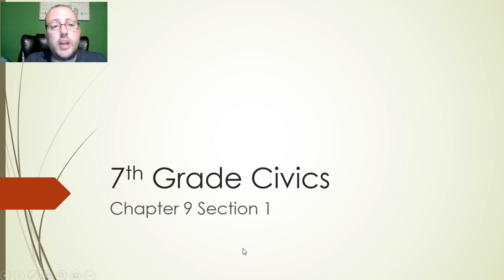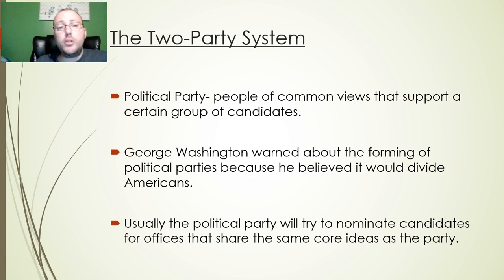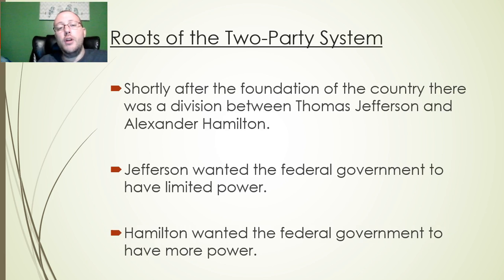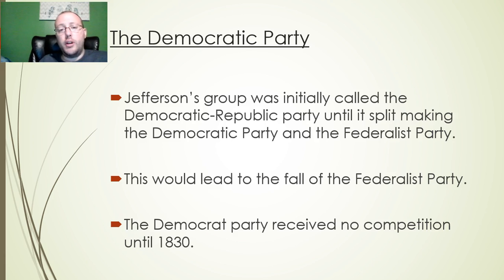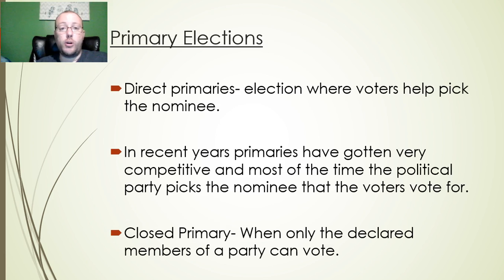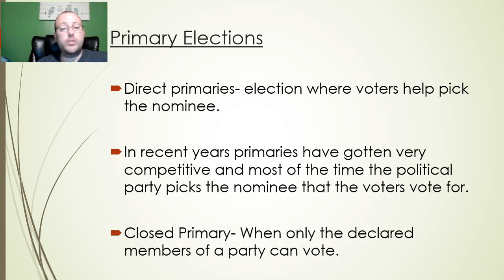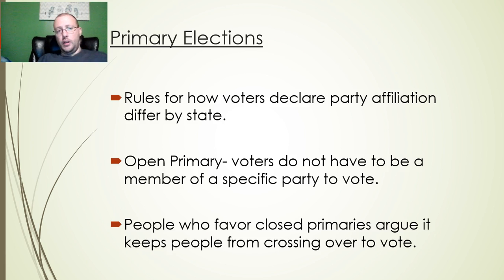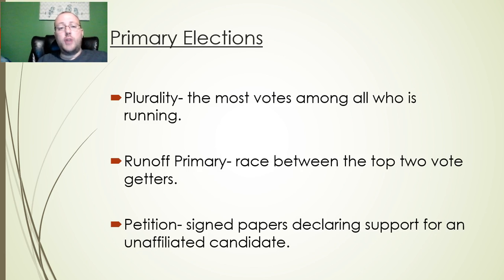Political Parties- 7th Grade Civics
This video discusses the Alabama Civics Standard 7.2 which is "Explain essential characteristics of the political system of the United States, including the organization and function of political parties and the process of selecting political leaders."